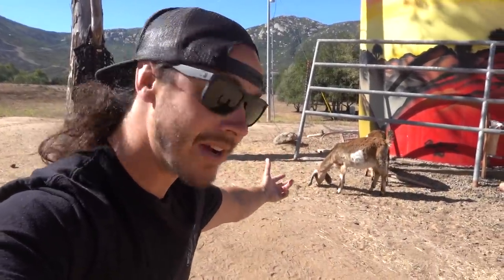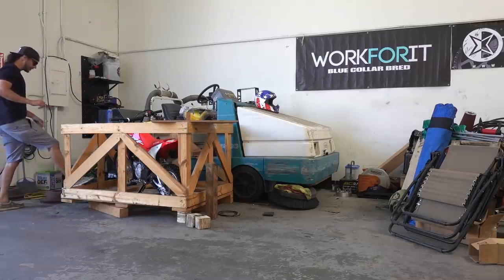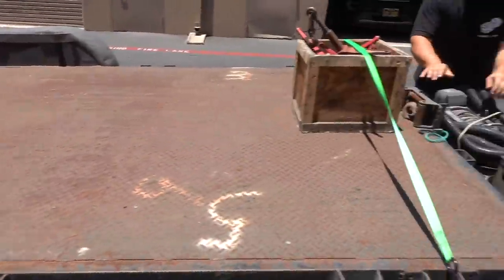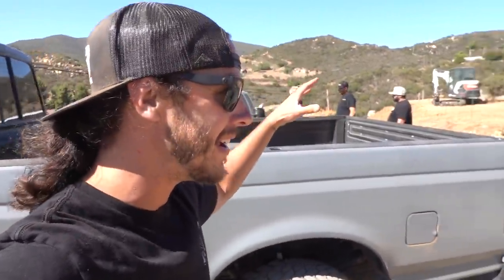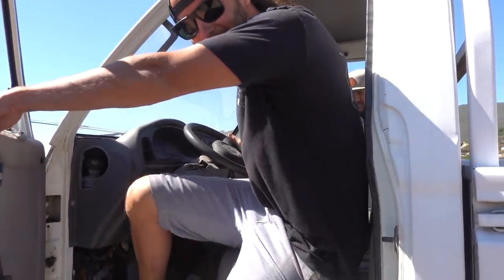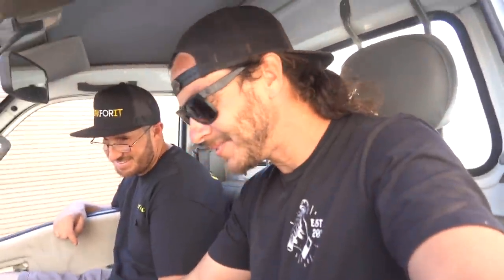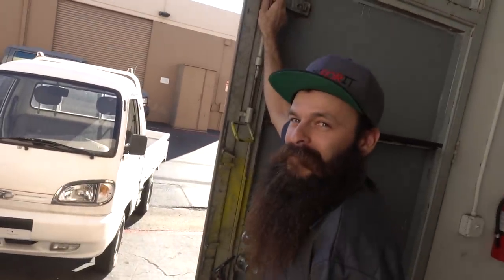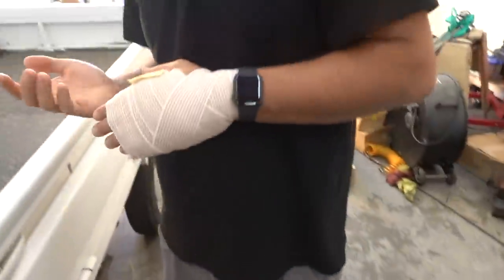I BOUGHT A SUPER RAD TRUCK!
HYPERLITE UFO LED HIGH BAY LIGHTS:
HYPERLITE 200watt LED FLOOD LIGHT